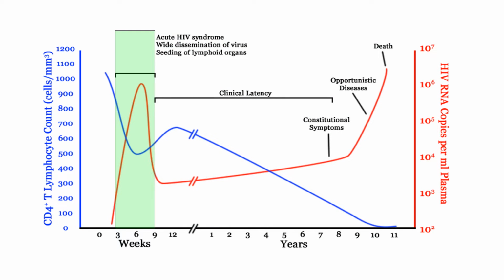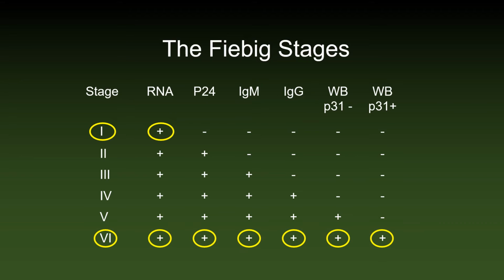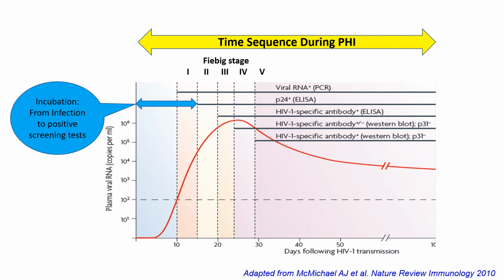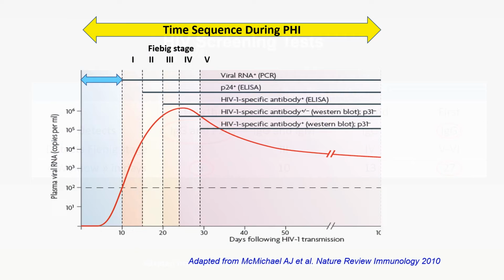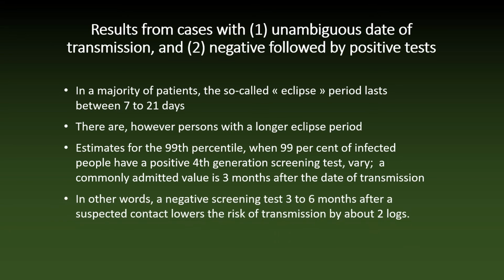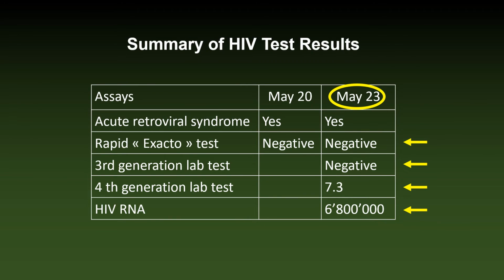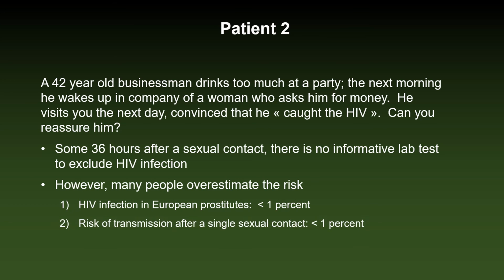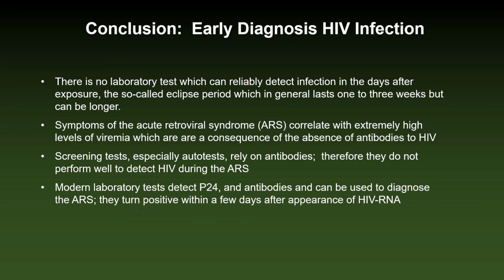Diagnosis of primary HIV Infection and of the Acute Retroviral Syndrome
Early events after infection:  Eclipse, window period, incubation period
Different generations of HIV tests
Diagnosis of very early infection:  2 case studies